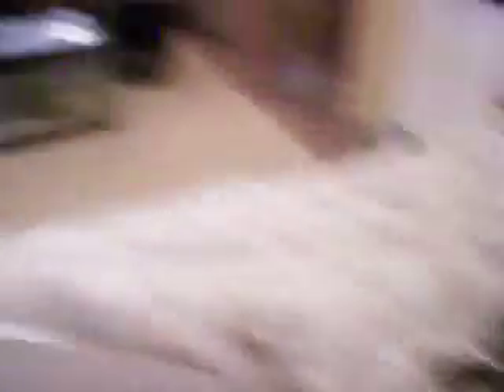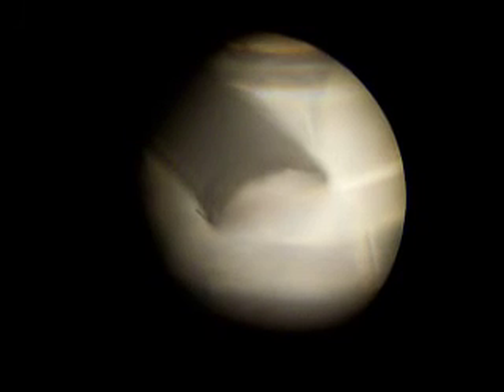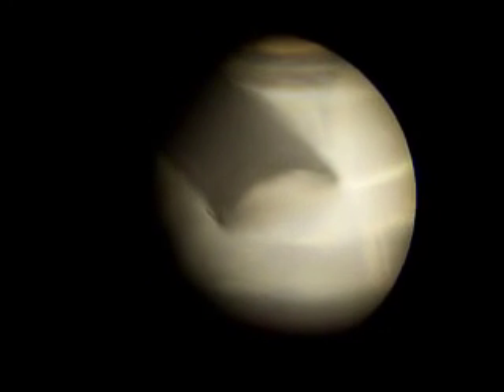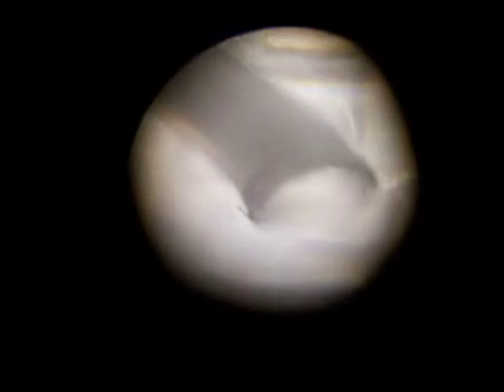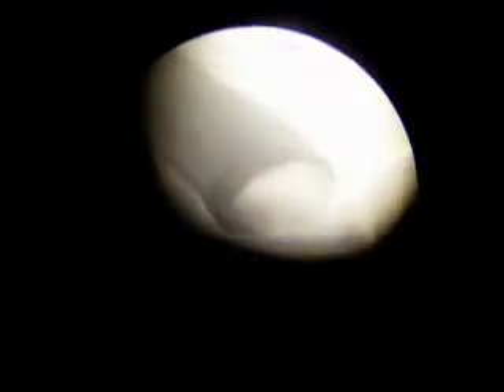Ball python tooth (part 1)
this is my bp's tooth under a microscope.
Here are the pics on bp.net